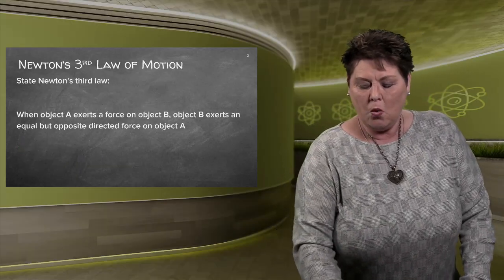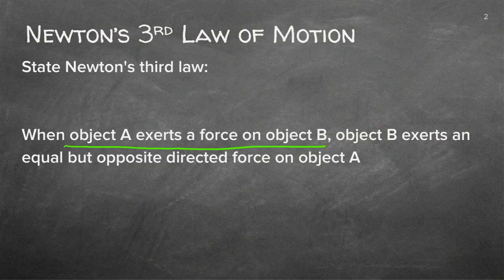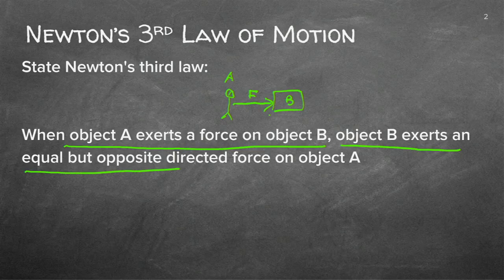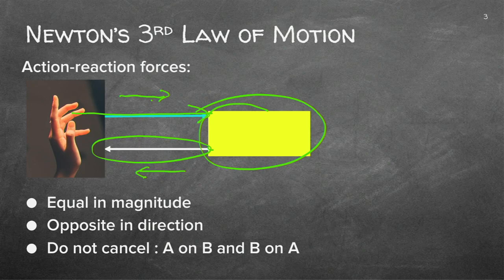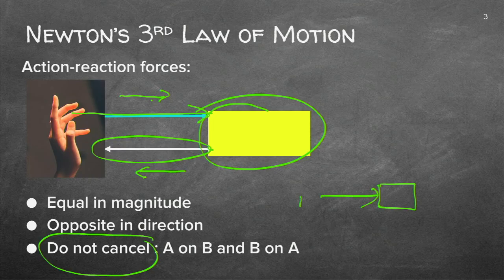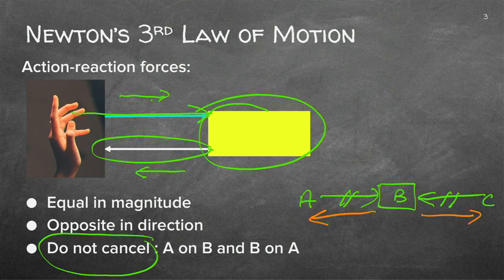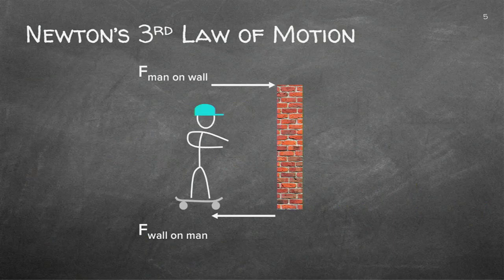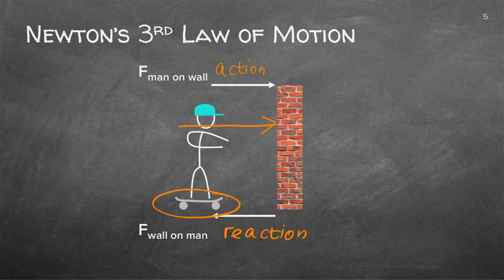4.10 MECHANICS NEWTONS LAWS - NEWTONS THIRD LAW OF MOTION